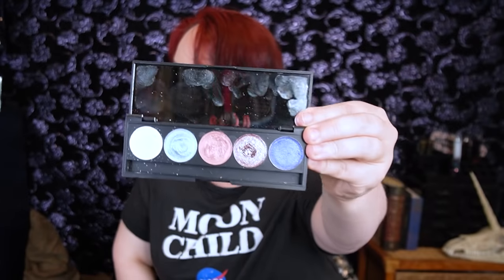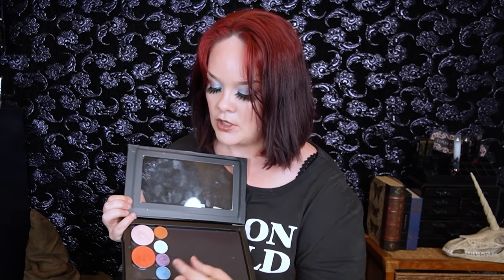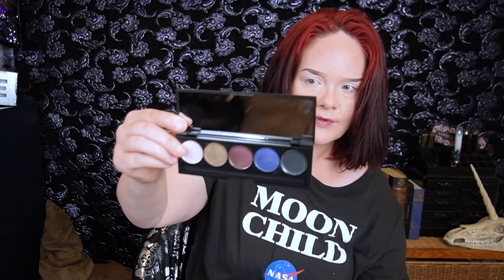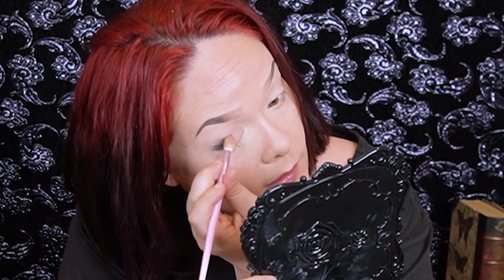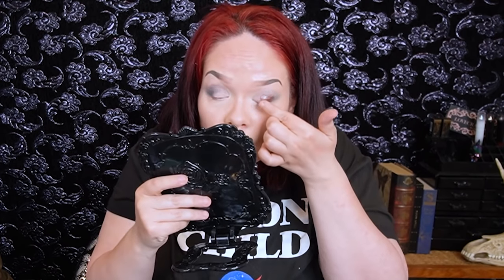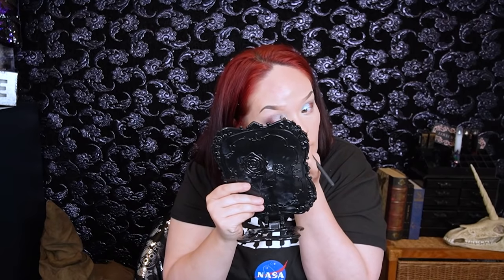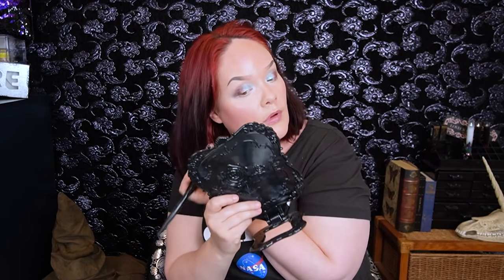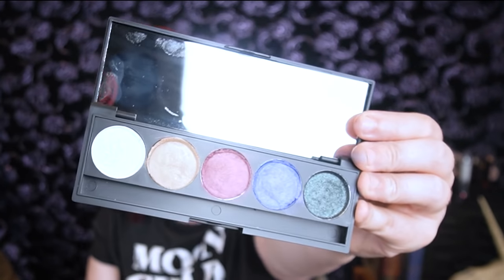Pretties for Your Face | Indie Makeup Review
review and look using cosmetics from the brand pretties for your face! This video is completely unsponsored and the thoughts are my own.

IG: prettiesforyourface (Follow them on IG for the latest deals and contests!)

I also featured Swatch queens stencils in my video for the swatches and Nina Fresa Eyelashes!

Indy Brand Links:

Swatch Queen